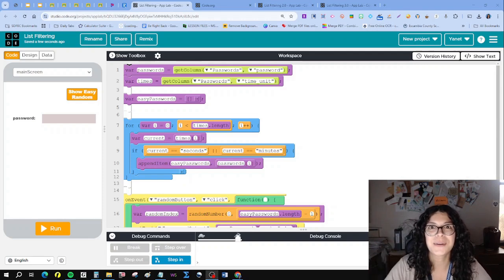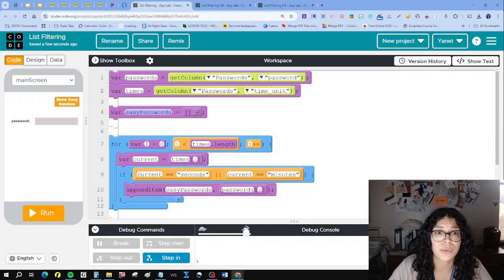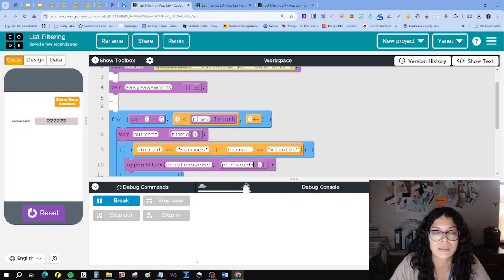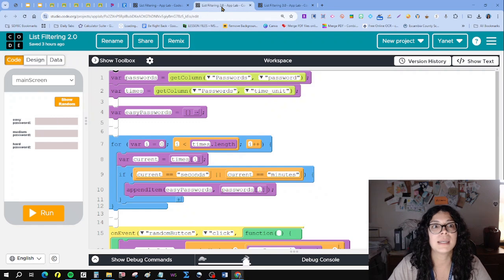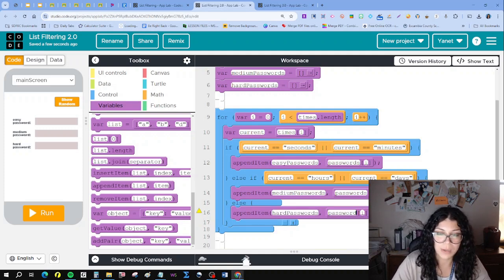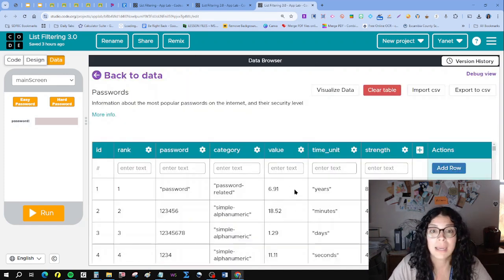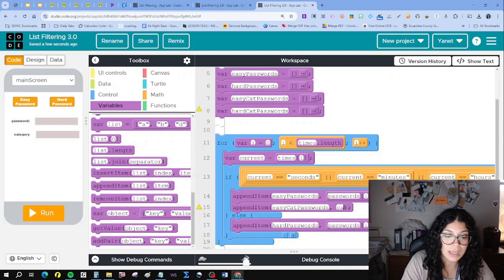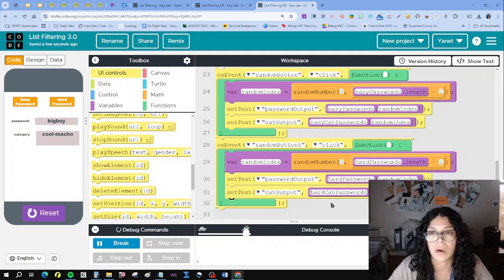List Filtering Explained [in code.org with AppLab]